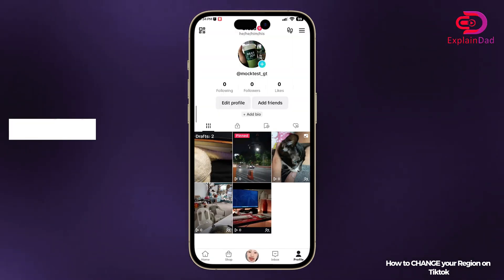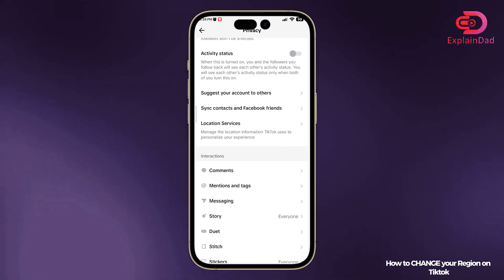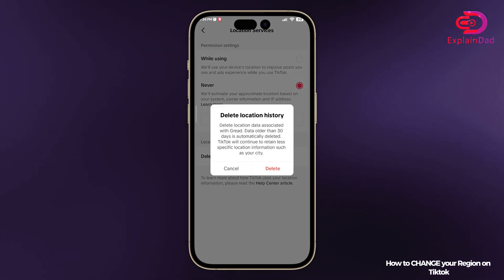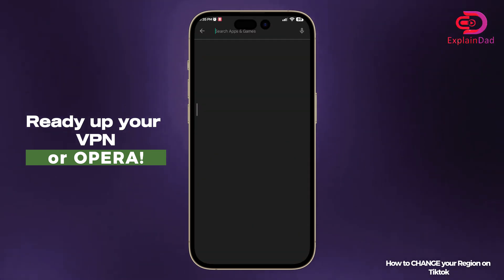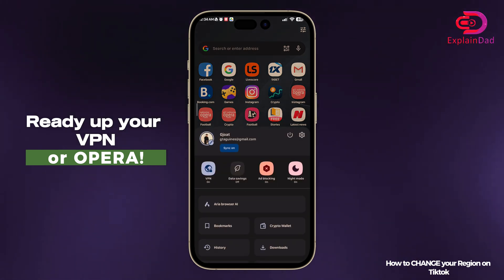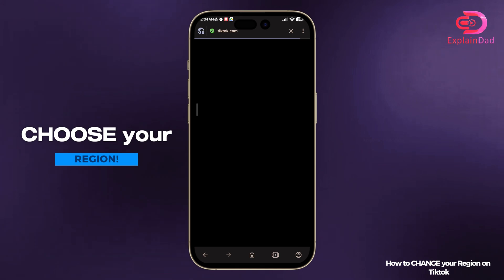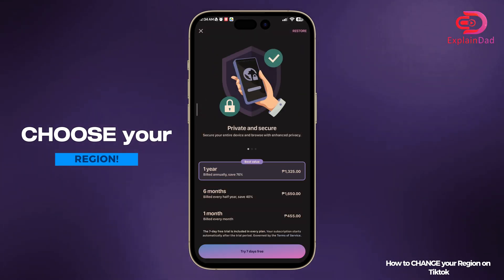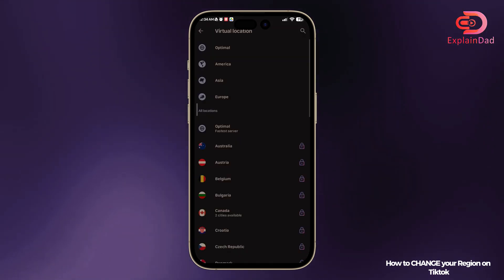How To Change Your Tiktok Region 2023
In this video, we'll guide you through the updated process of changing your TikTok region in 2023. We'll provide a step-by-step tutorial to ensure you can explore content from different parts of the world with ease.